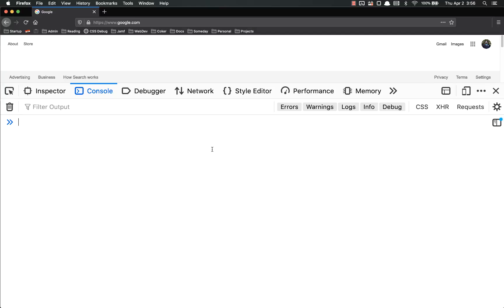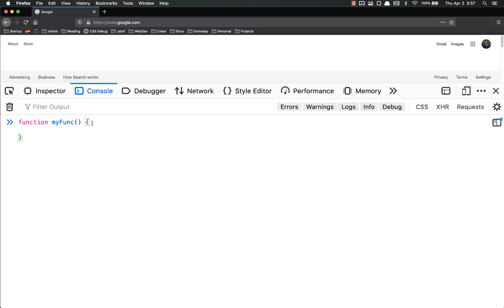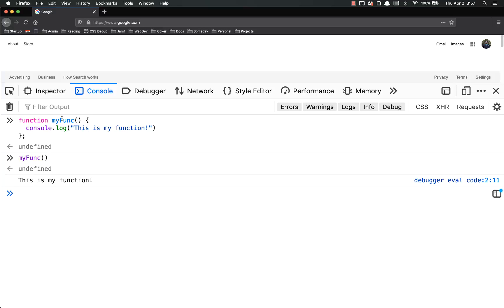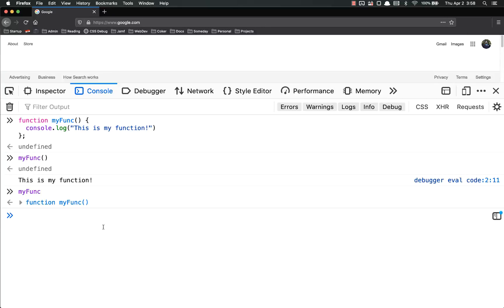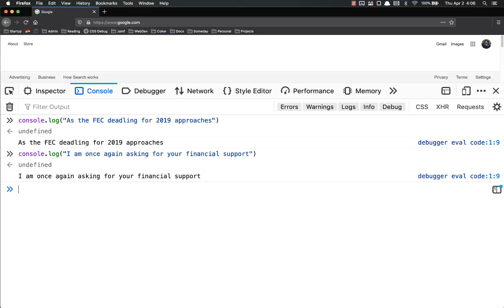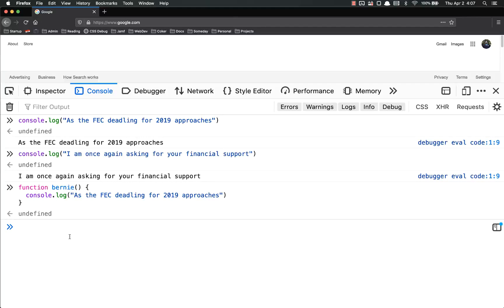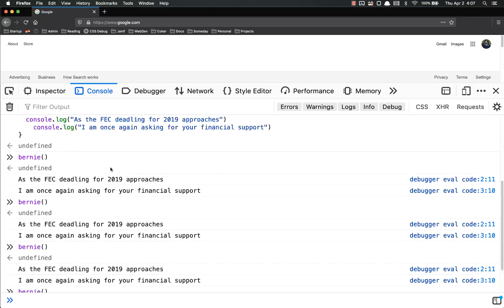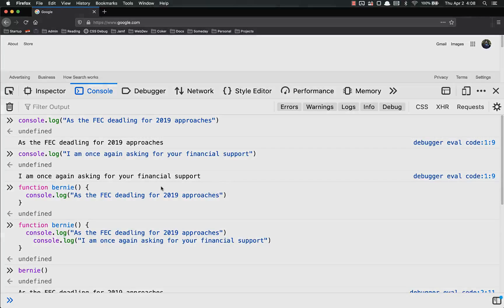Full Stack Web Developer Course: 4_2 - Intro to Functions